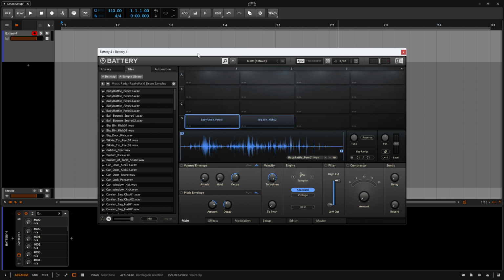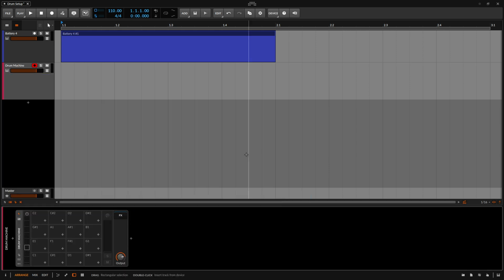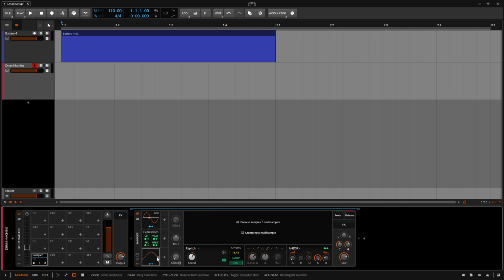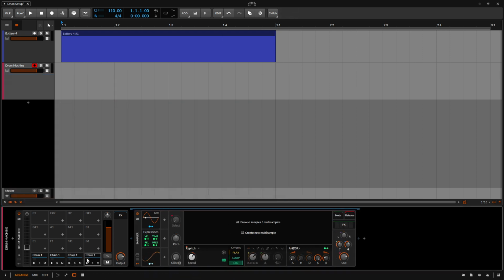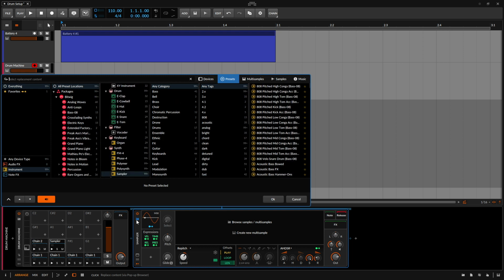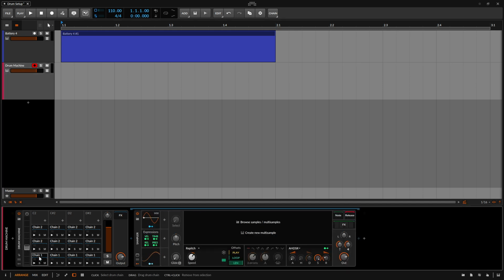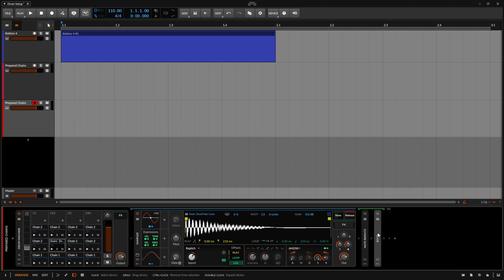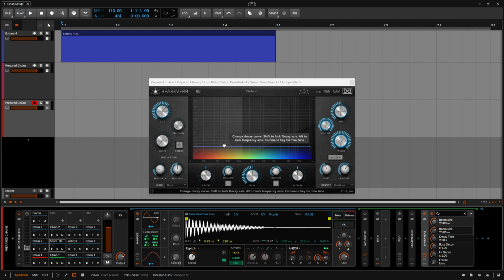Setting Up Bitwig [ like NI Battery ] for Beat Making!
In this tutorial we take a look at how to setup Bitwigs drum machine for beat making, similar to NI Battery.